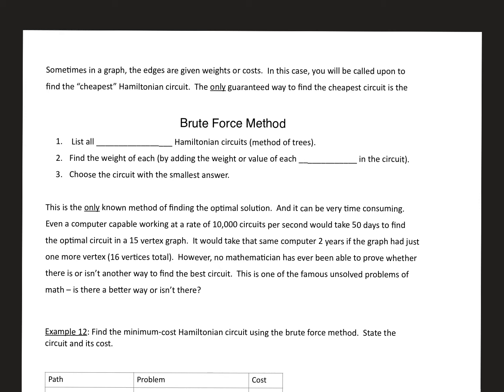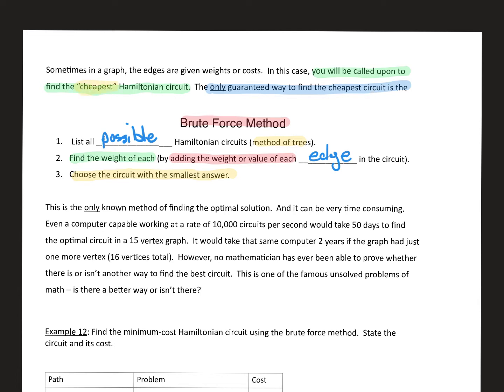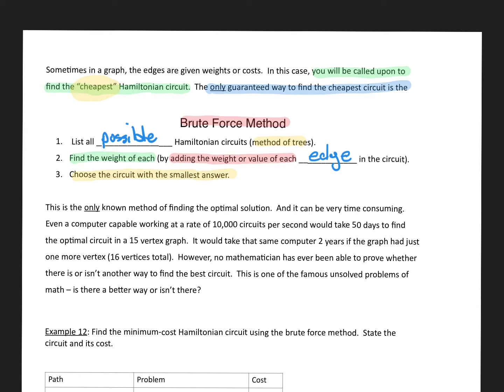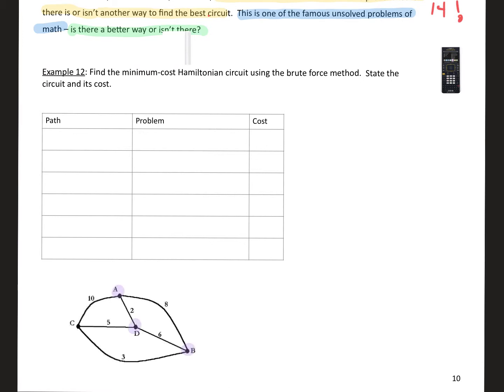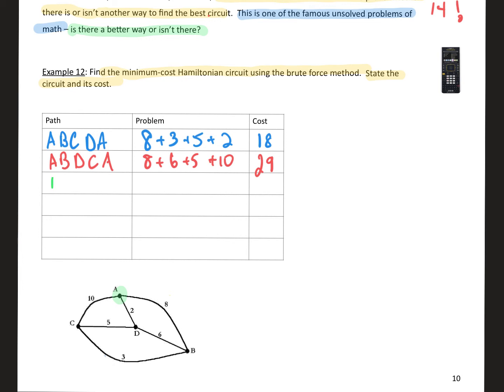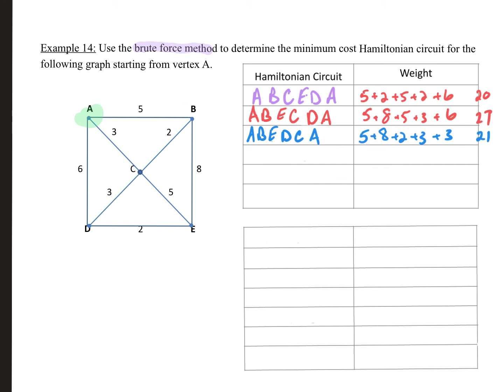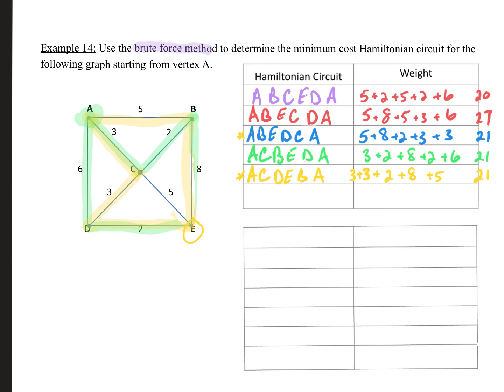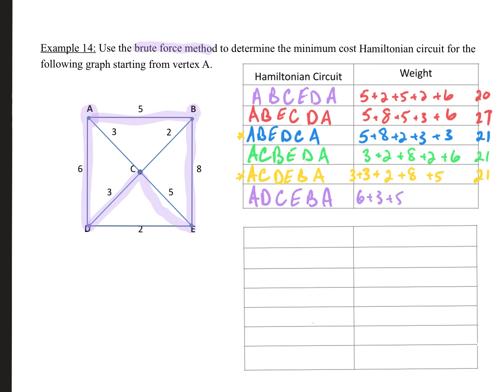DM Chapter 2 Notes 9.16.21 (page 8 & 9).mp4